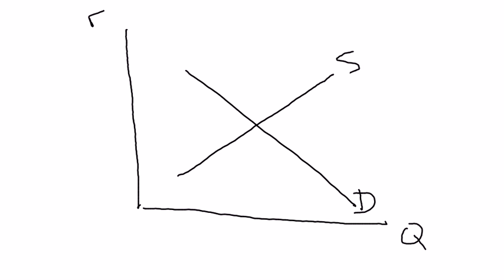Loanable Funds: Loose Ends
This short video discusses some of the issues that I did not discuss in the earlier videos.